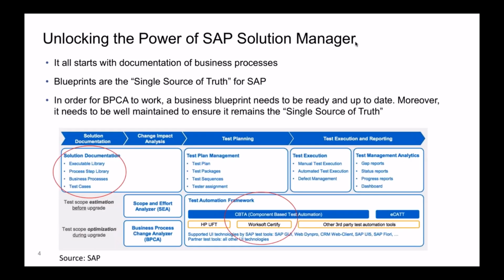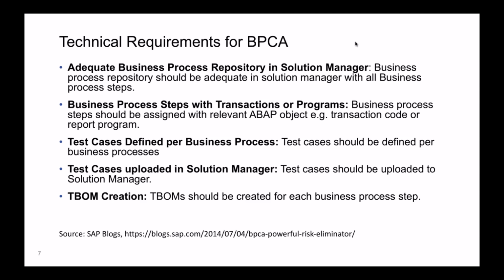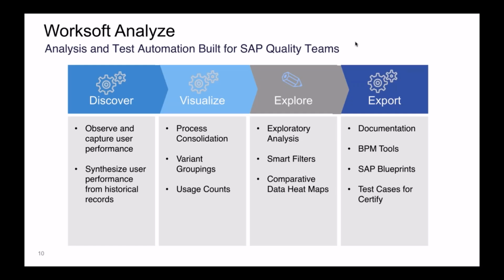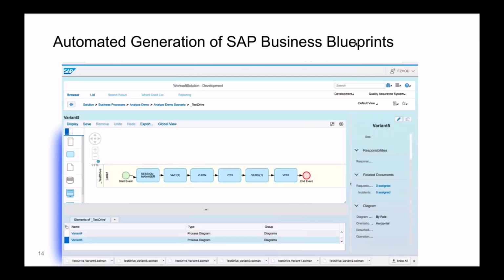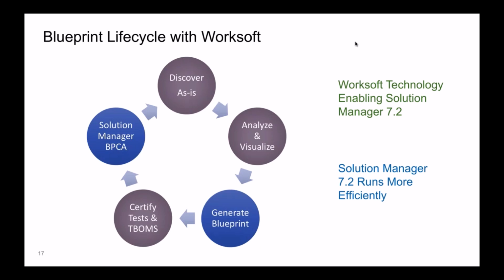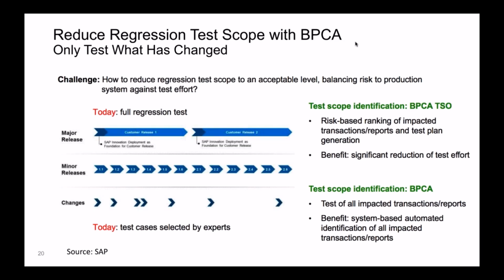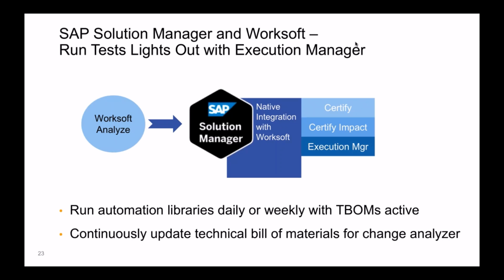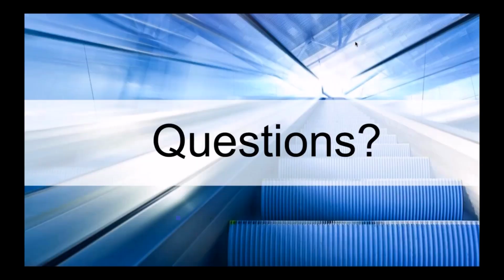SAP Business Blueprint Auto-Generation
Creating business blueprints in Solution Manager has traditionally been such a time consuming task that most organizations have given up on the idea. But what if you could automatically create and update blueprints? During the webinar we discussed how the latest technology makes it possible.

Worksoft provides the world’s leading automation platform for enterprise applications. Our fourth-generation platform provides automated business process discovery, documentation, compliance, testing, risk analysis, and RPA to support critical applications, including SAP, Oracle, Salesforce, Workday, SuccessFactors, ServiceNow, and more.